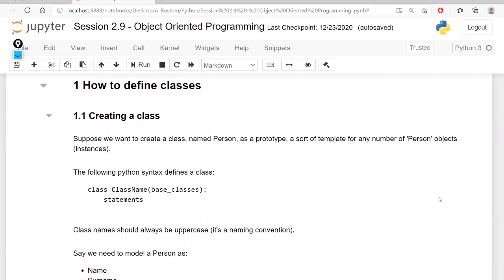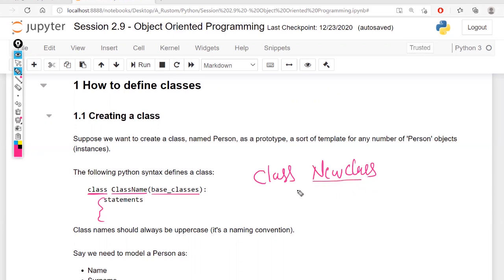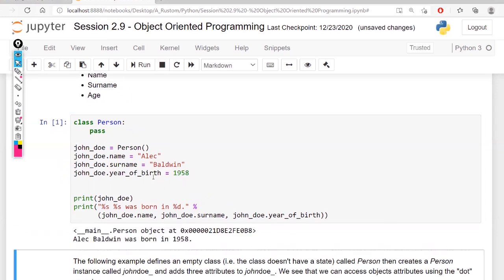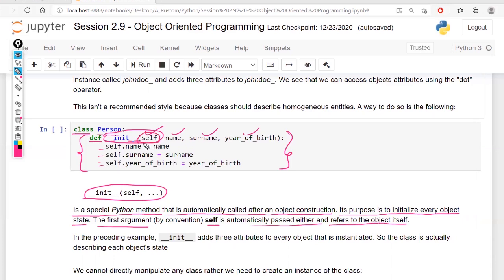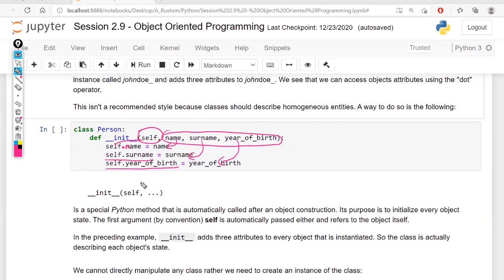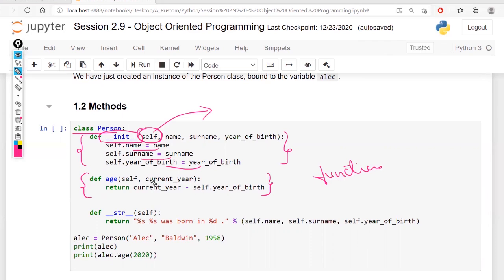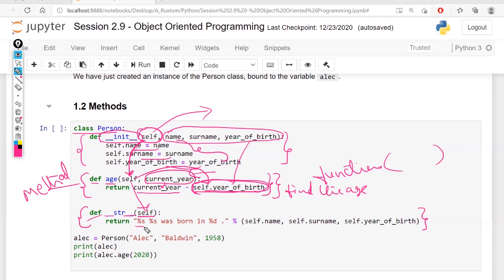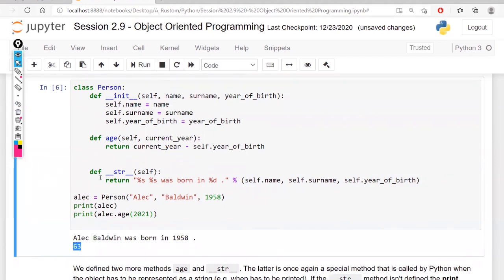Class in python python pythoncoding advancedpython Lacture-14